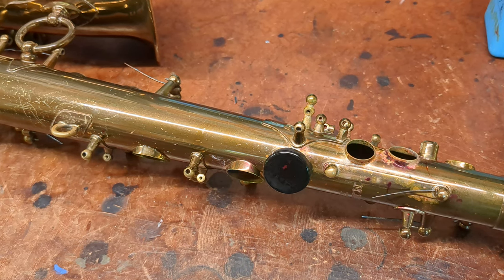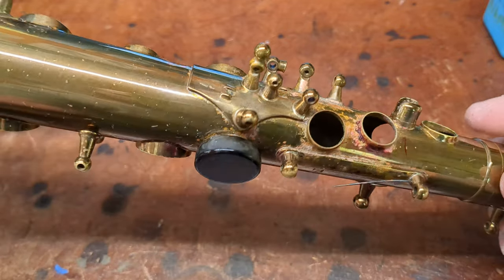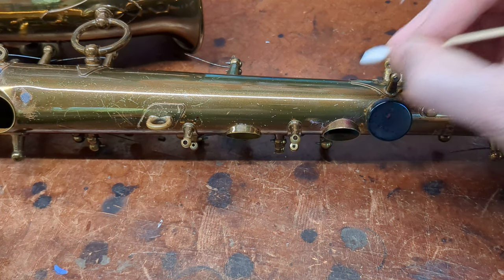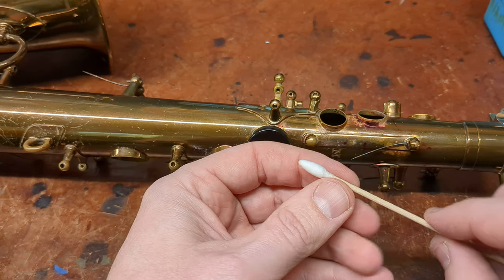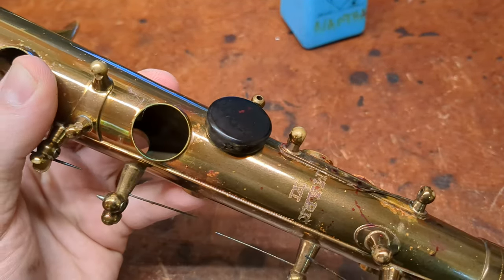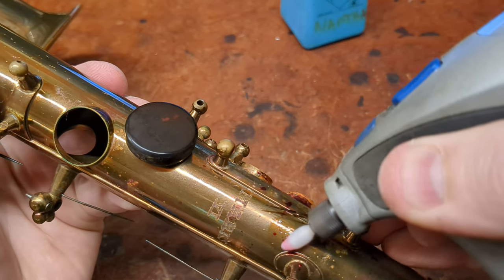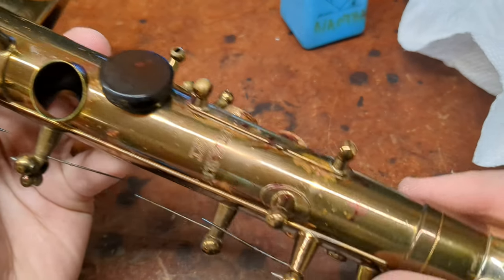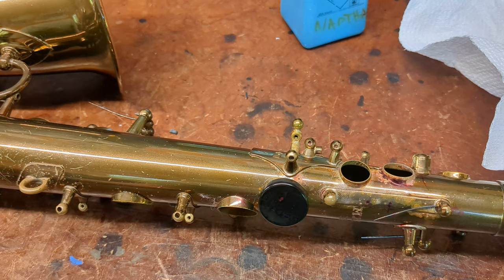Saxophone Repair Tip: Easy Detail Polisher/Cleaner Trick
Saxophone repairman Matt Stohrer of shares something maybe obvious with a little tip about putting a wood-handled cotton swab in a Dremel for a quick detail polisher/cleaner, using it in this case to clean what seems to be permanent marker from an otherwise excellent condition early Mark VI alto.

If you like my content and would like to support me, you can do so by becoming a "Channel Member" here on YouTube, or you can become a patron on Patreon or by "buying me a coffee"!